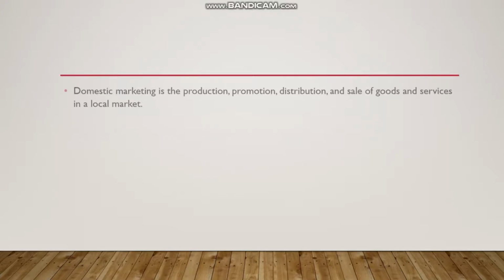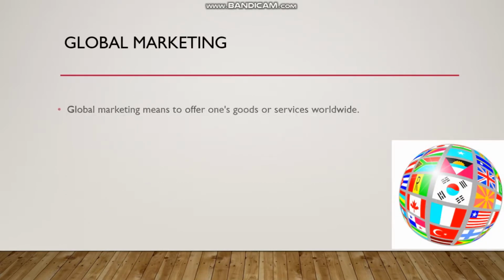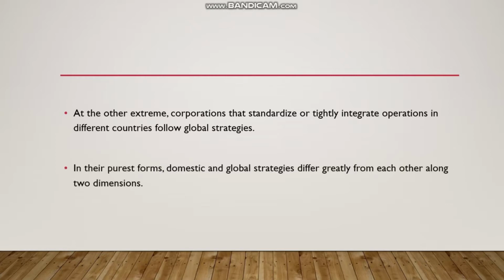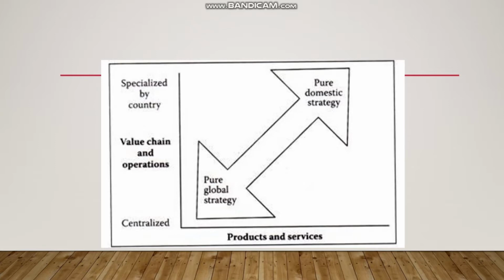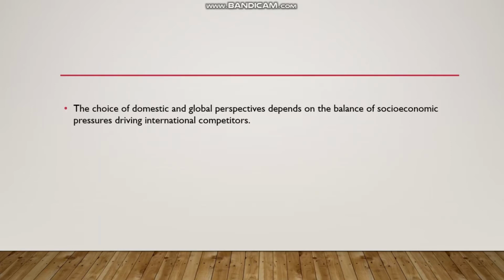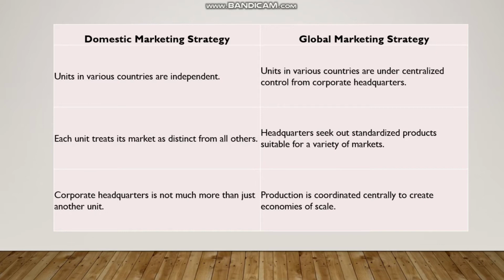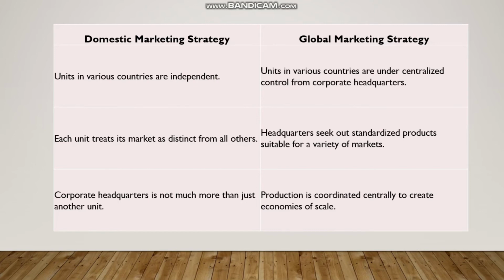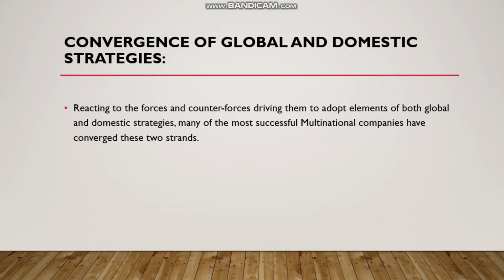H M Noval Domestic and Global Mktg Programs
This presentation is done in compliance with the requirements of the course International Marketing covering topics on Domestic and Global Marketing Program. References used were mentioned on the presentation.